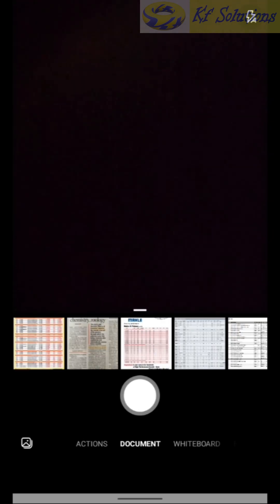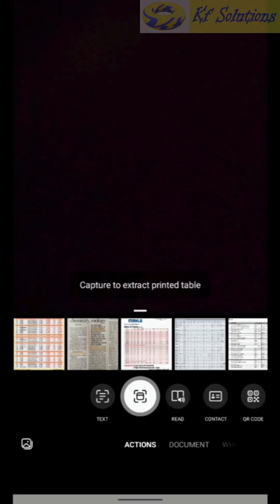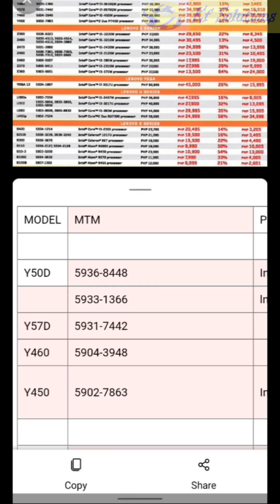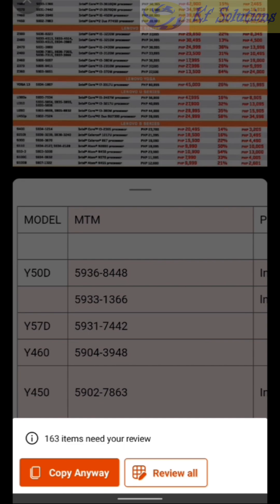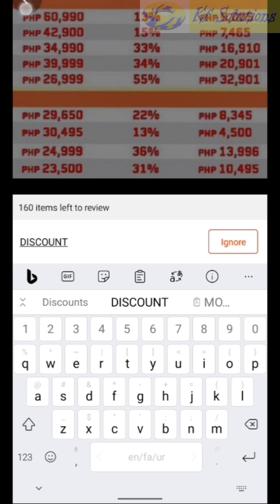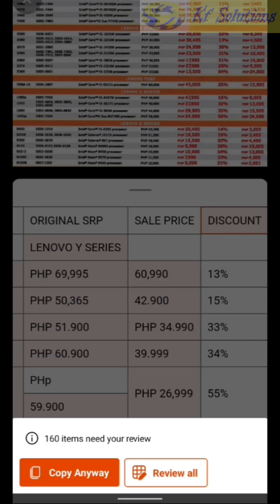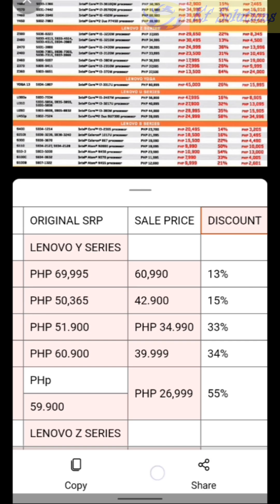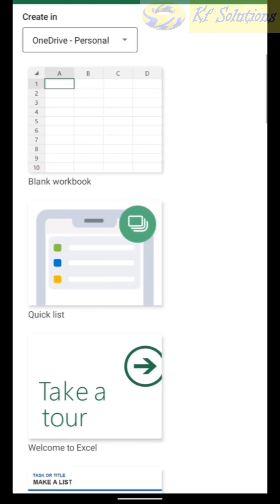How to Extract Table Data From Image — Microsoft Lens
Convert a photo of any table into clean, editable text using Microsoft Lens — capture, extract, copy, and paste in seconds.

Full description (use on upload; keep first lines visible)
Learn how to extract table data from an image using the Microsoft Lens app. This Short shows the fastest workflow: capture or import the image, choose Document or Whiteboard mode, crop to the table, use Extract Text (OCR), then edit or copy the table data into Excel, Notes, or email.

What this clip covers
- Best mode to use for tables
- How to crop and select the table area for more accurate OCR
- How to copy, edit, or share extracted table text

Pro tips
- Crop tightly and shoot straight on for better cell recognition.
- Use good lighting and Document mode for multi-row tables.
- Paste extracted text into Excel and use Text to Columns or paste into a table editor for clean columns.

Tags / Keywords
- Microsoft Lens
- extract table from image
- image to table
- OCR table extraction
- photo to Excel
- table OCR mobile
- copy table from image
- Microsoft Lens tutorial
- mobile data capture
- productivity short